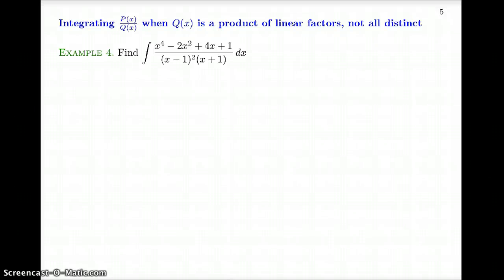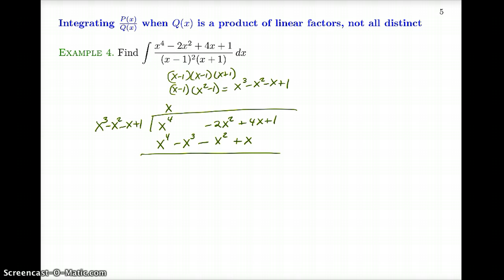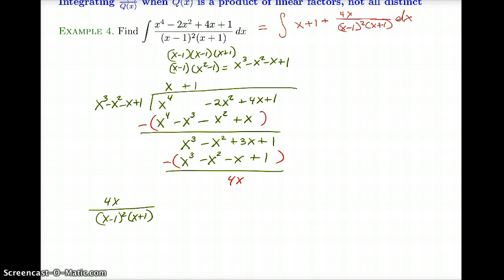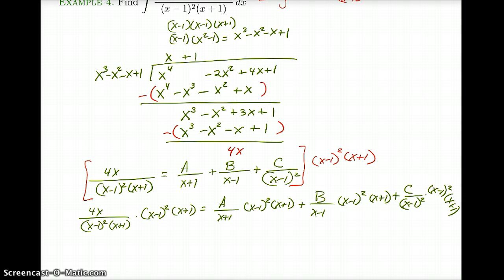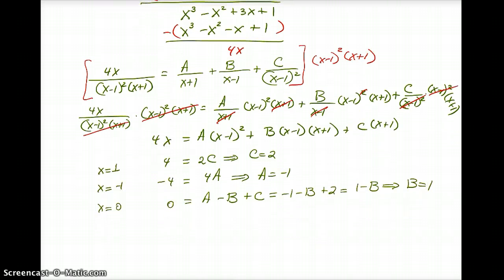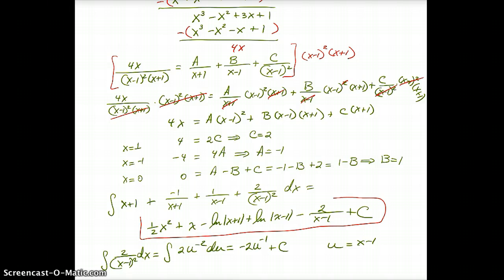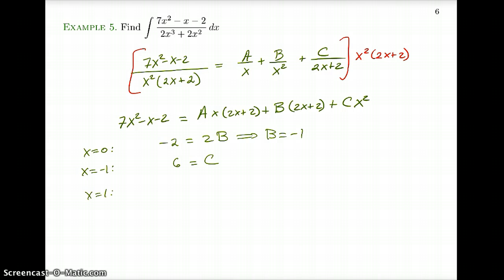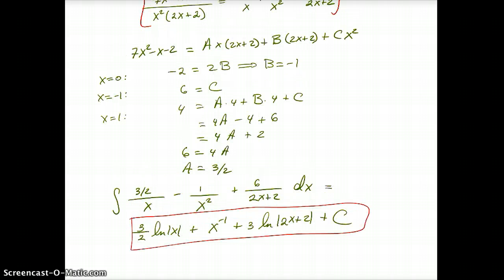Section 7 4 Part 2